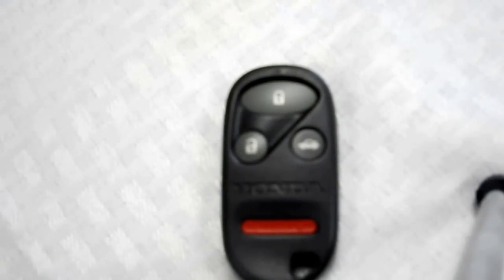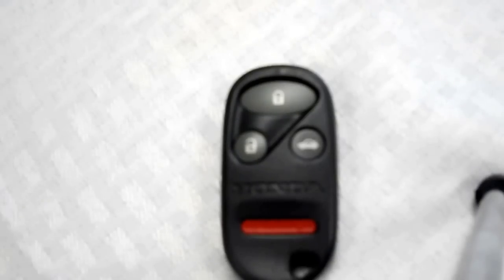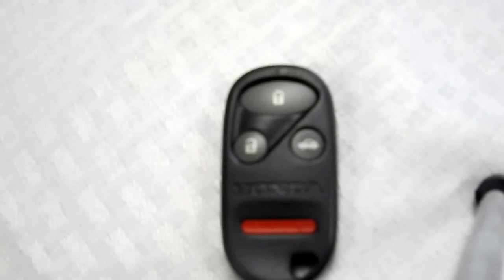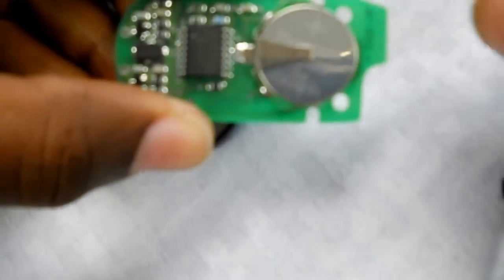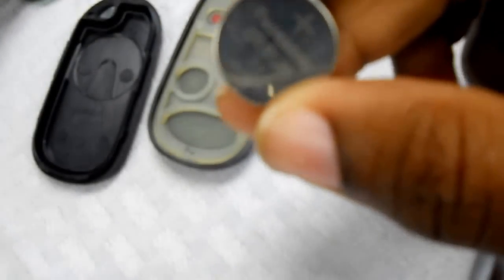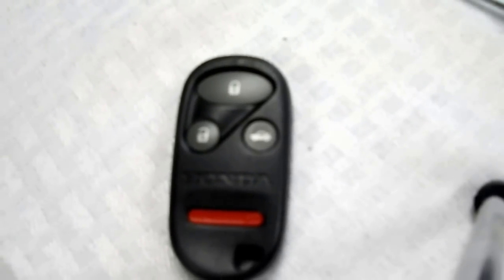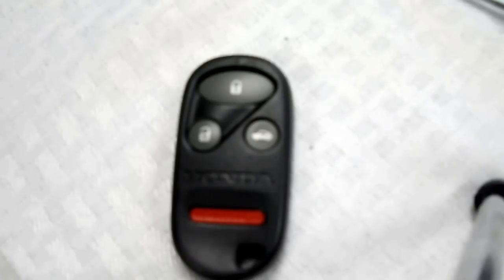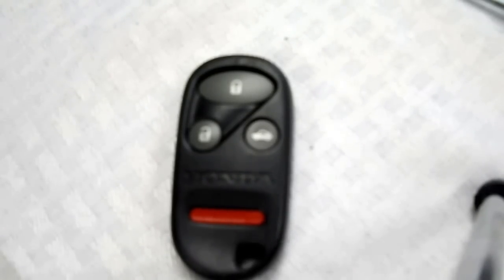How to Replace A 1998 - 2002 Honda Accord Key Fob Battery FCC ID KOBUTAH2T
See how to replace the battery in your 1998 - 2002 Honda Accord key fob keyless entry remote.